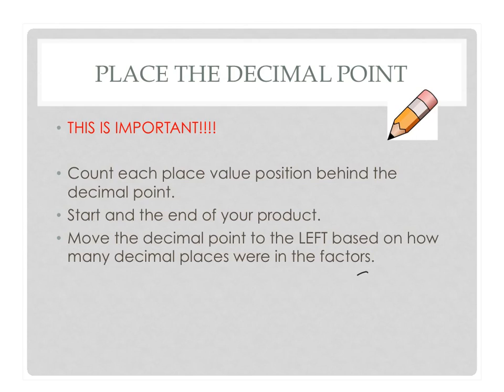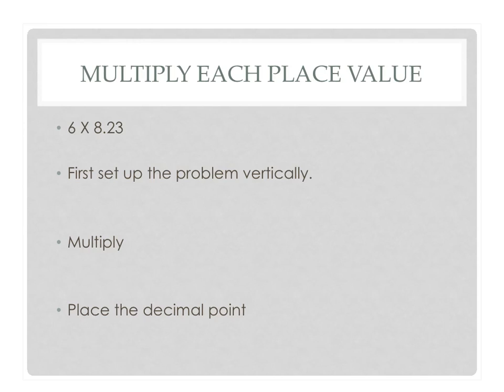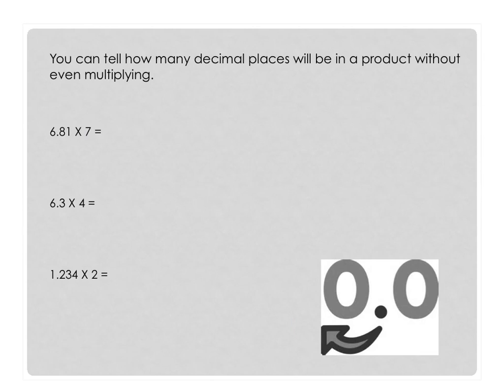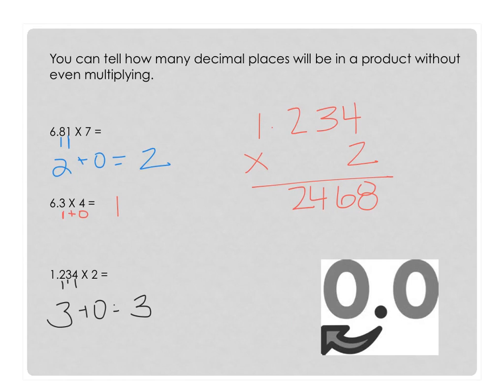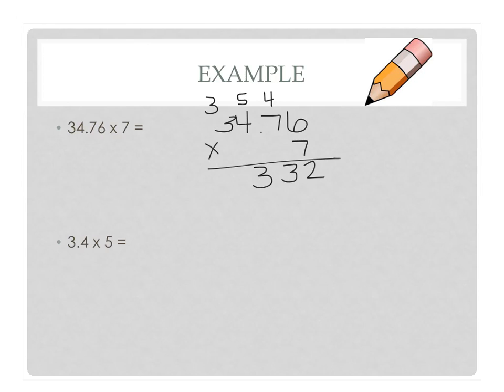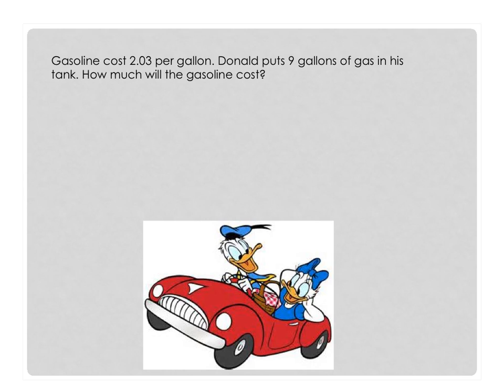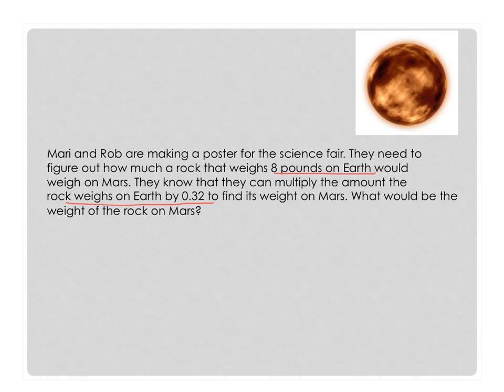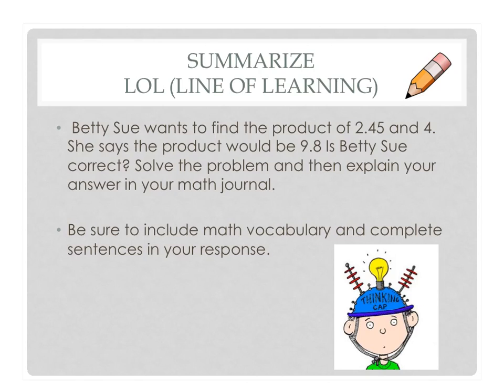multiply decimals and whole numbers